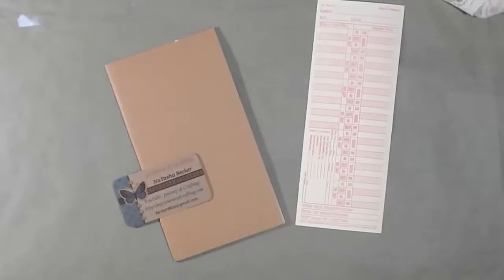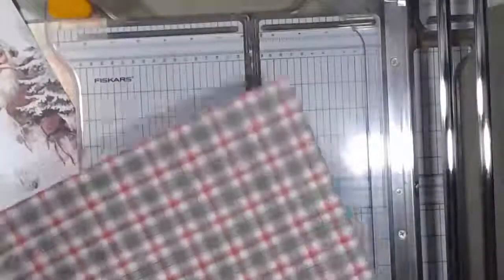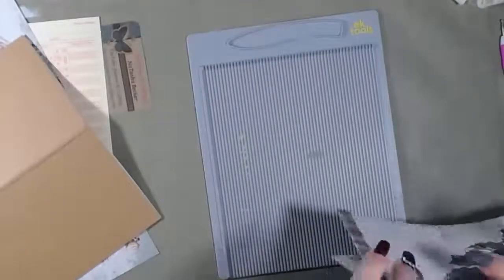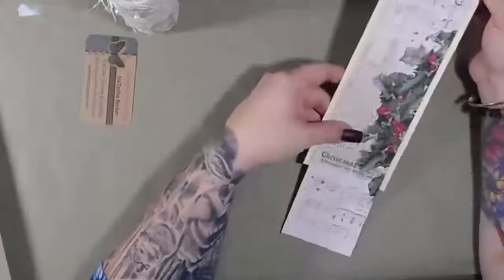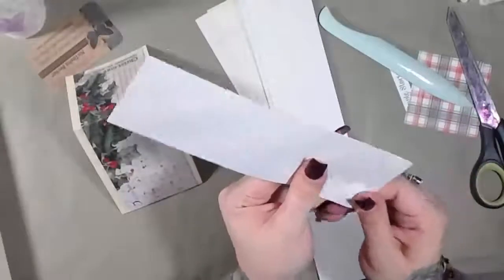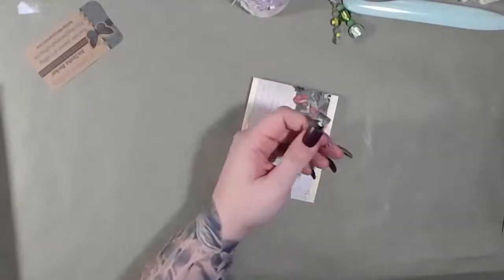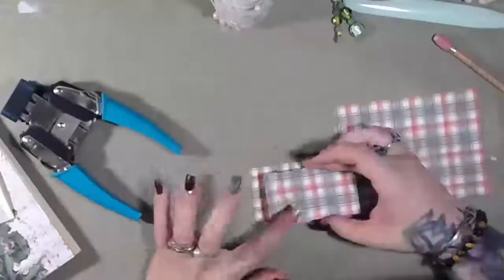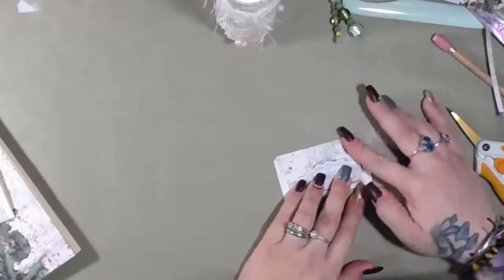Let's Try this Again...Easy Christmas Ephemera 12x12 Paper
Join me as we dive into new things to do with a single sheet of 12x12 scrapbook paper. Create a journal, a matchbook notepad, and a quick and easy embellishment.